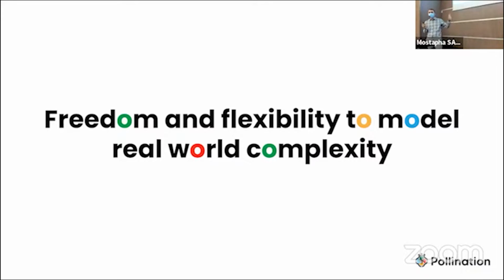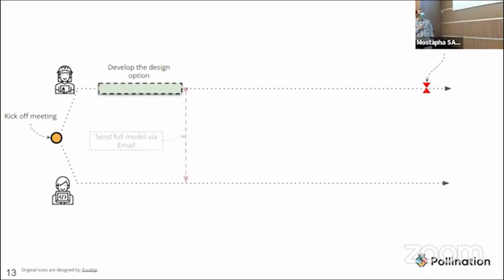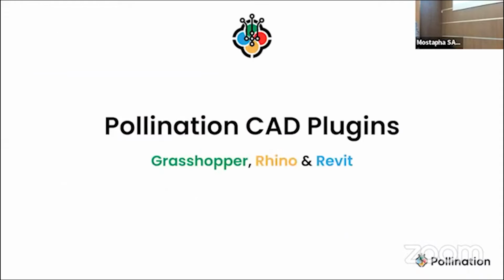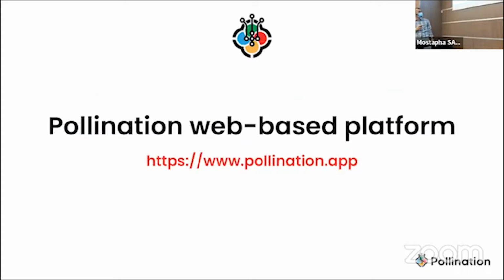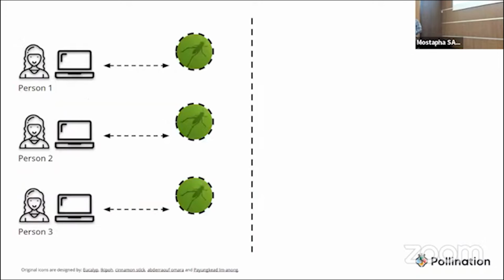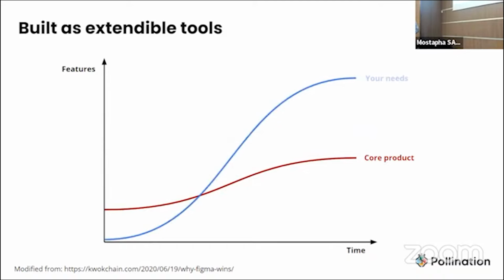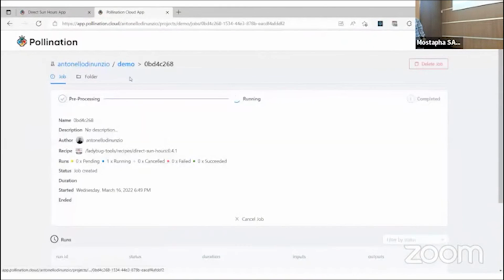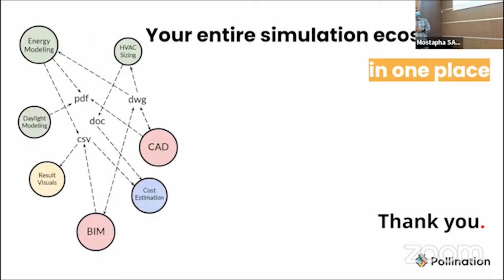DesignFest 2022: CirculatingBoundaries | Mostapha Sedghipour ROUDSARI